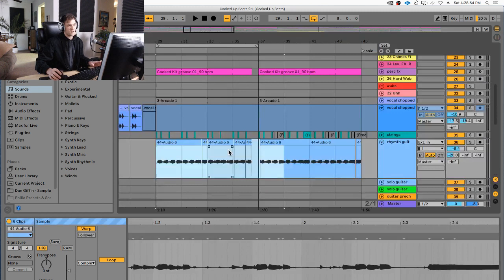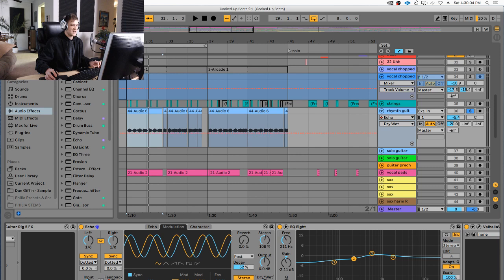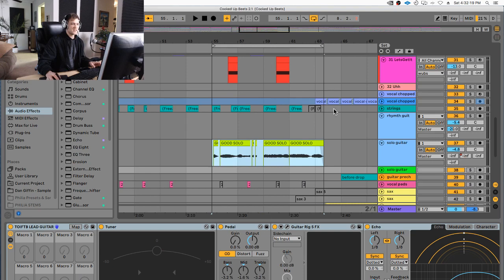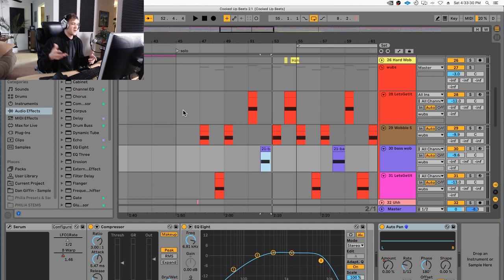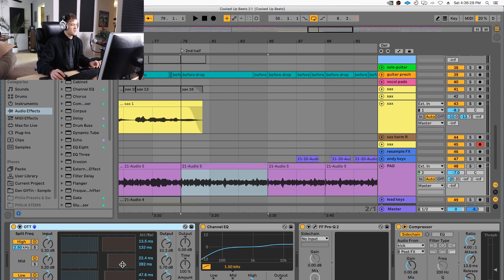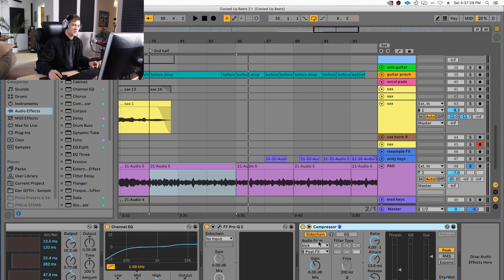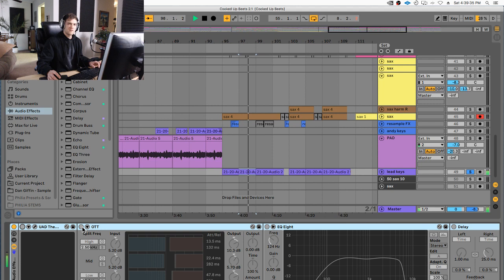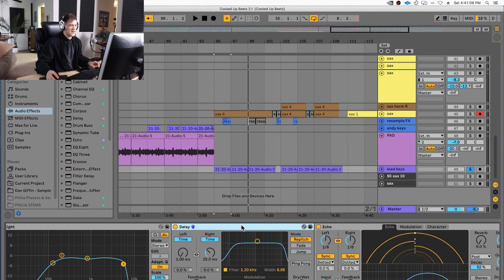Inside The Song - Cooked Up Beets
Sharing tips and tricks inside my new track as Philia